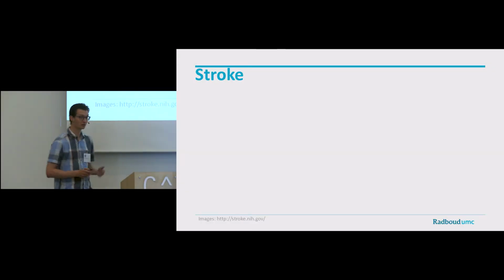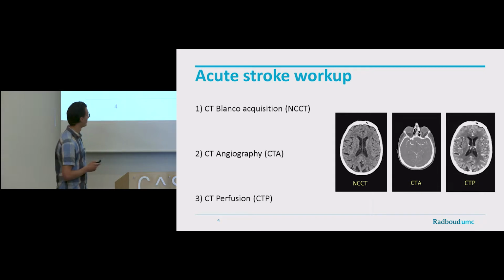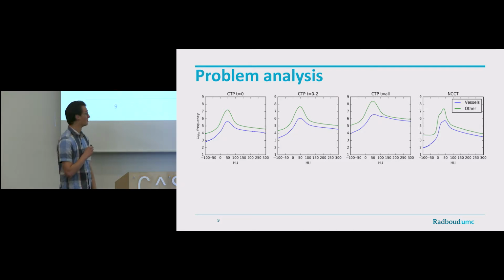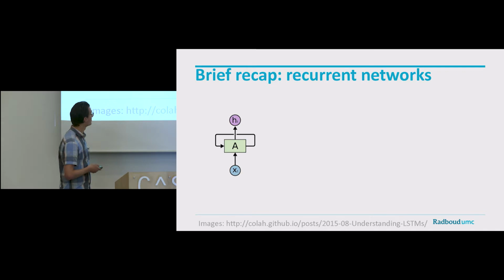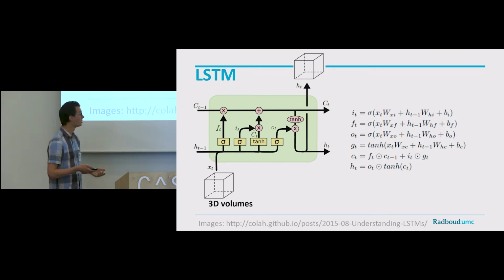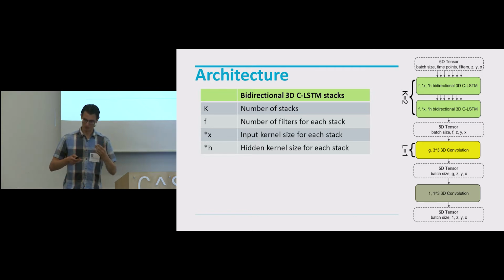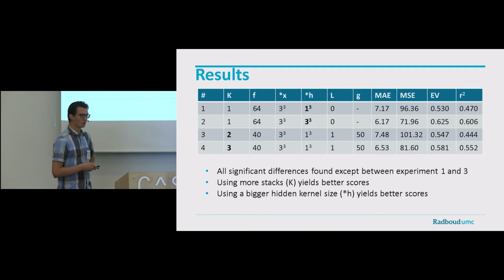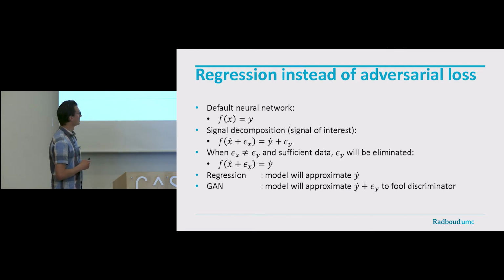MIDL2018, Day 2: Presentation by Sil C. van de Leemput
Oral presentation given by Sil C. van de Leemput of the Radboud University Medical Center on 'Stacked Bidirectional Convolutional LSTMs for 3D Non-contrast CT Reconstruction from Spatiotemporal 4D CT' at the MIDL (Medical Imaging and Deep Learning) 2018 conference in Amsterdam, the Netherlands